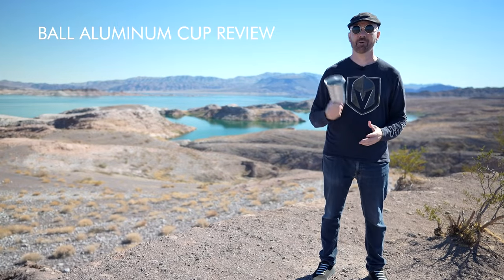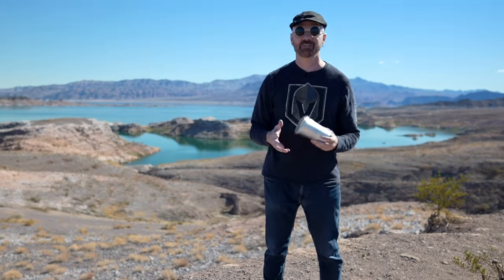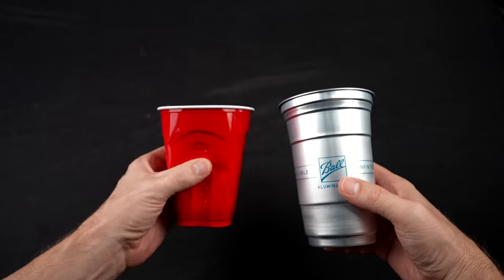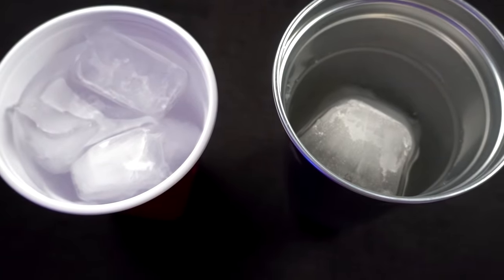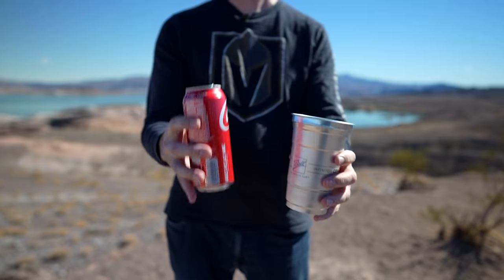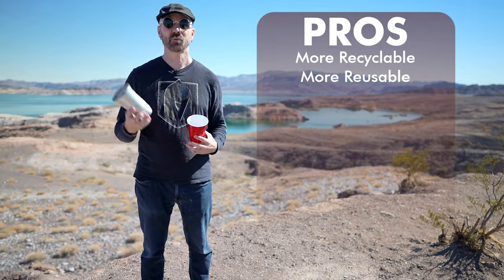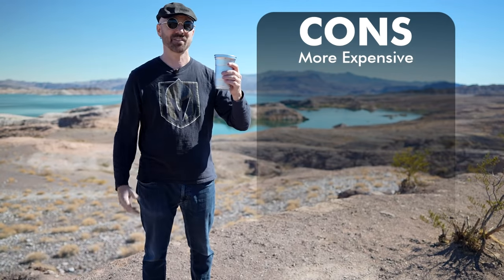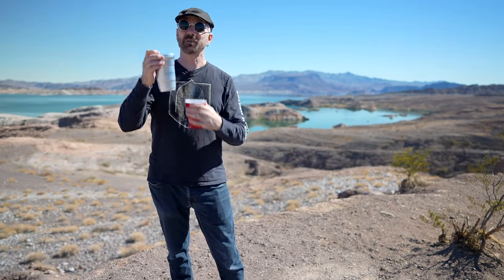Ball Aluminum Cups Review: Better Than Plastic?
Today as part of the TeamSeas challenge I'm comparing aluminum cups to plastic cups to see if they are a better option. $1 is one less pound of trash in the Ocean.

• Aluminum Cups

GEAR
• 2nd Camera
• 2nd Camera Lens
• 3rd Camera

0:00 Introduction
1:33 Unboxing
2:21 Tested vs Plastic Cups
4:16 Crush
4:37 Pros and Cons
7:46 Outtakes

"No Stone Unturned" by Brendon Moeller